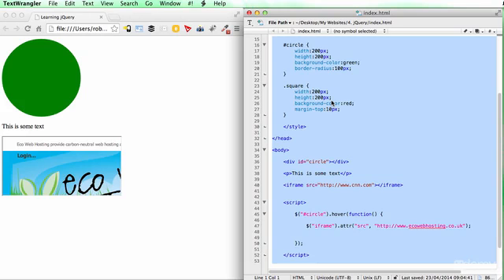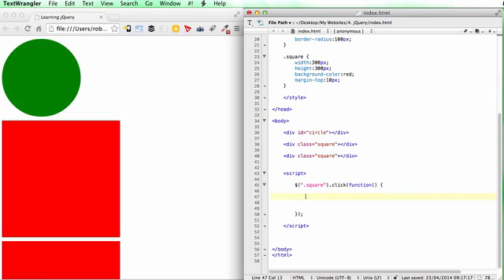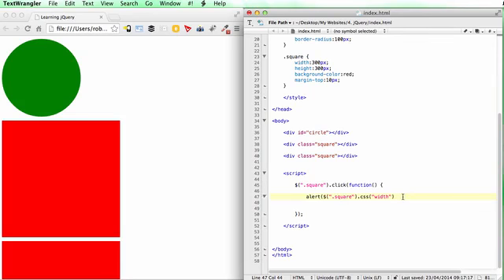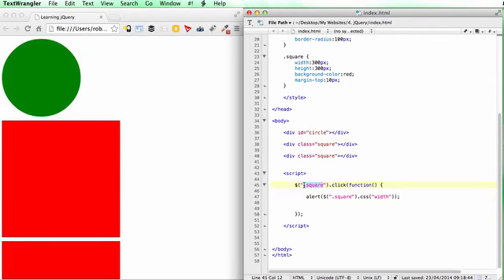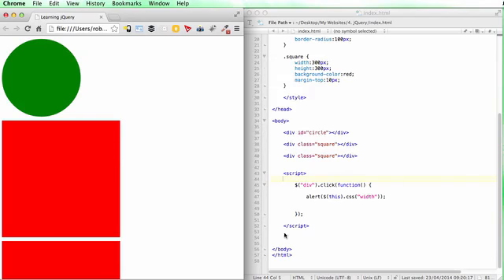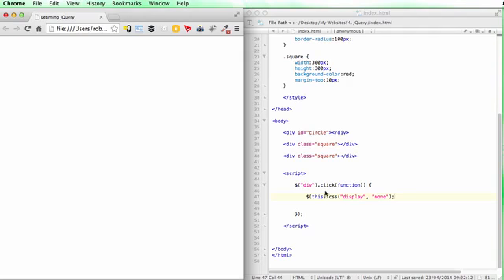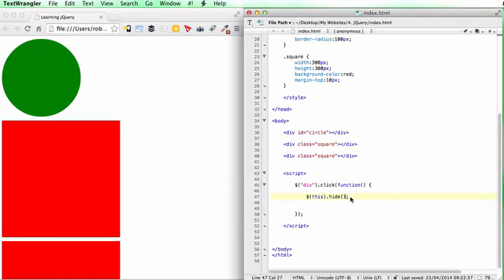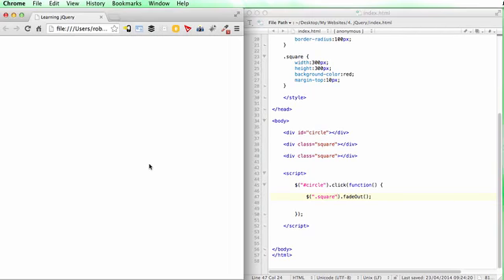Lecture 4 CHANGING STYLES